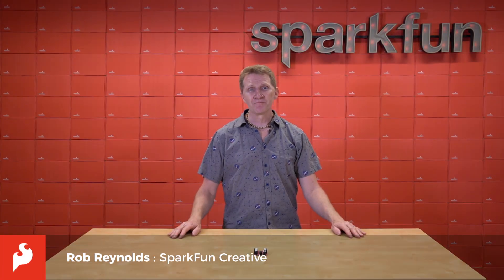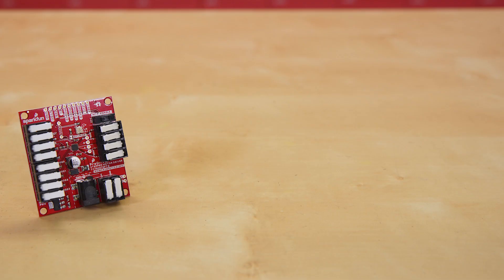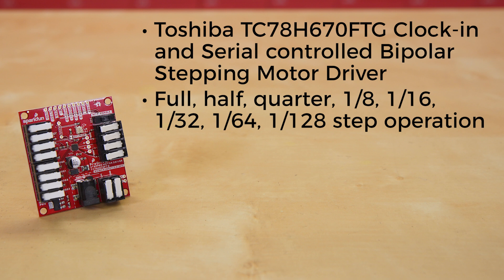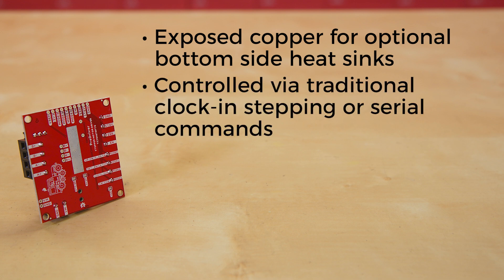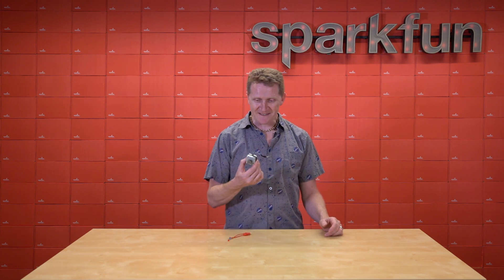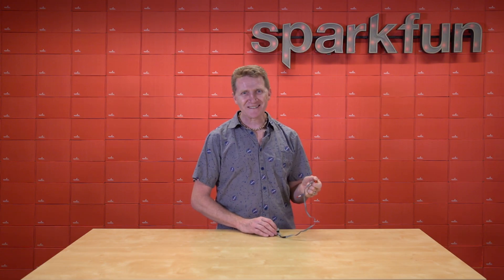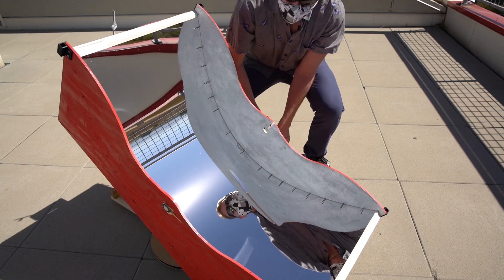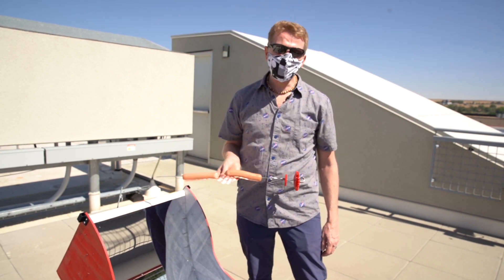Product Showcase: SparkFun ProDriver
The SparkFun ProDriver makes it easy to start developing with the TC78H670FTG bipolar stepper motor driver from Toshiba! Latch terminals provide instant solder-less connections to every feature offered. Use our extensive Arduino Library with 10 examples, and you can quickly explore the many features of this precise and small package size motor driver IC.